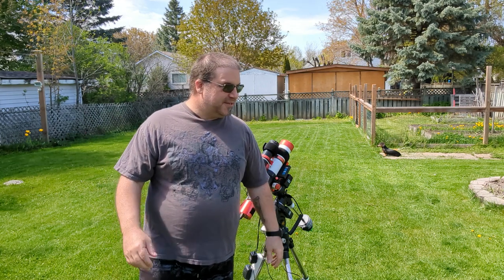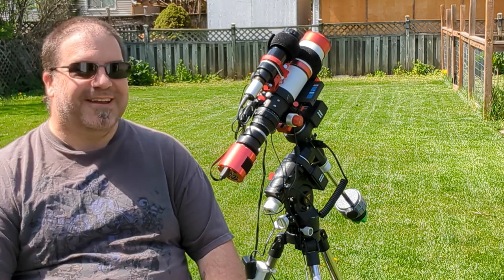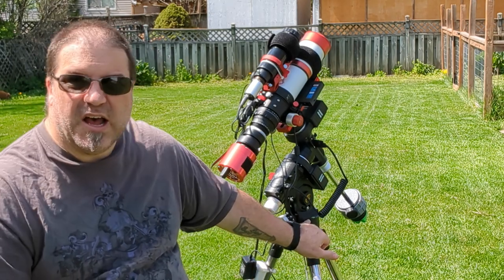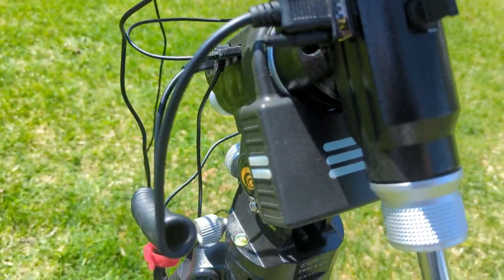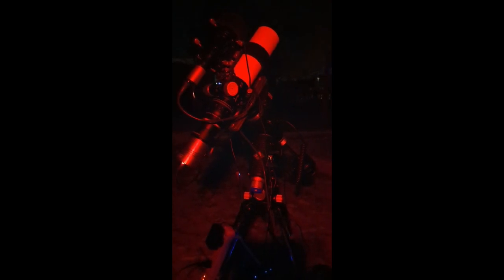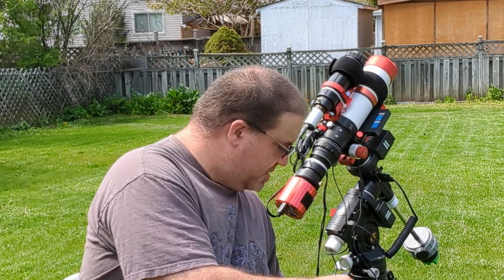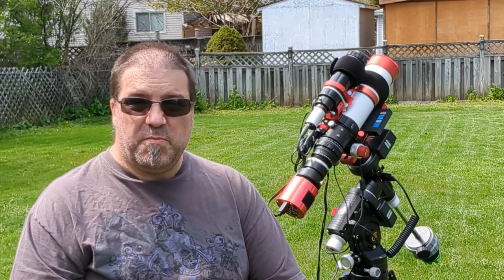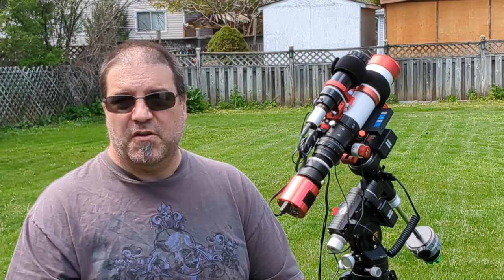My Review on the ES iexos 100 PMC 8 Mount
Hey everyone. It's been a while since posting a video. Welcome back. In this video I review my Explore Scientific iexos 100 pmc 8 mount. If you haven't watched my unboxing video please do so here.